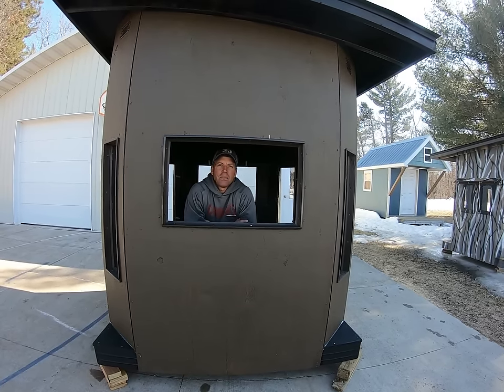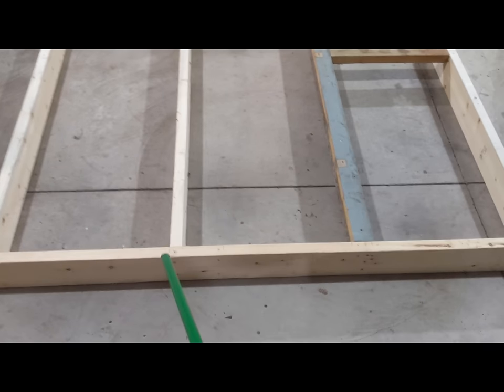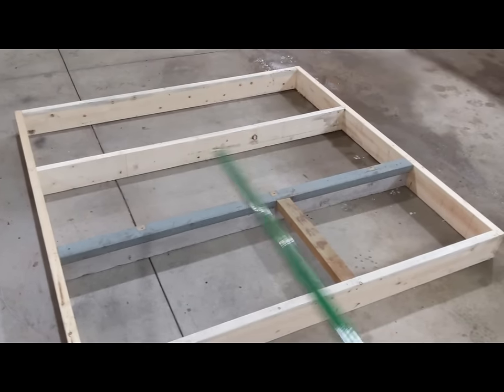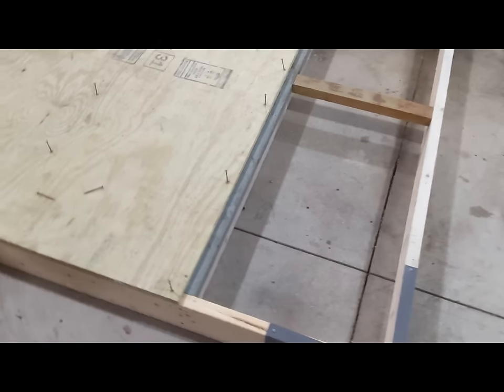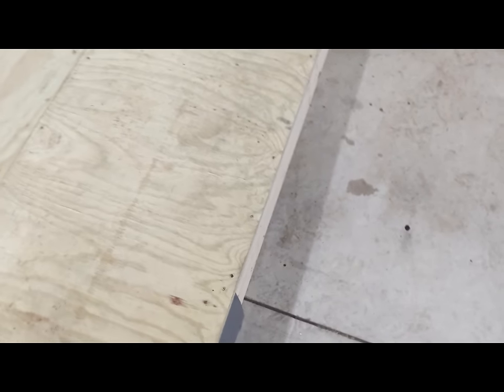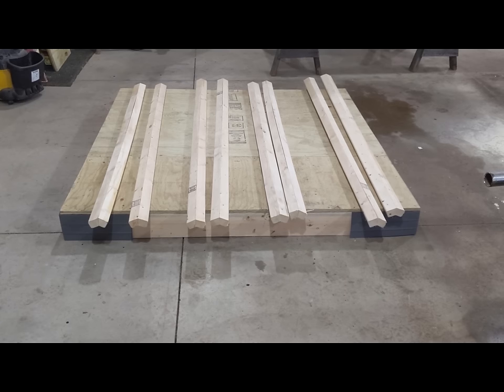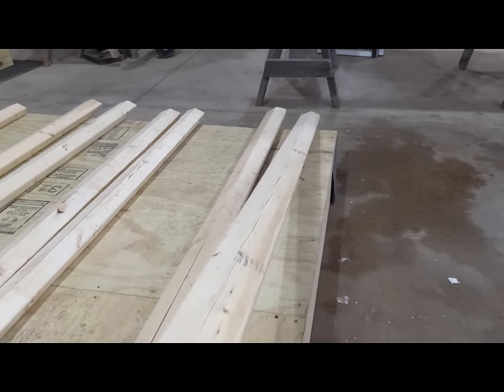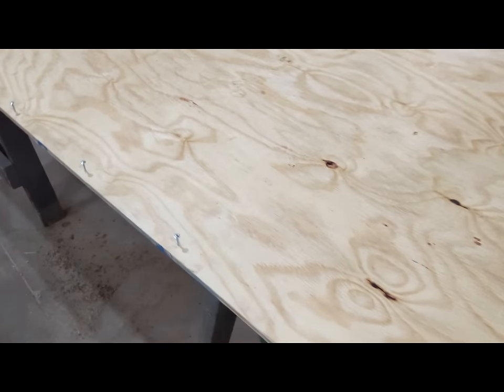Octagon Deer Hunting Blind Build - Part 1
This is a step by step 2-part video of how to build a 6 'x 6' octagon hunting blind for about $800 (as of March, 2019). All materials needed and all measurements are included in the videos. SEE THE END OF PART 2 FOR PLANS!